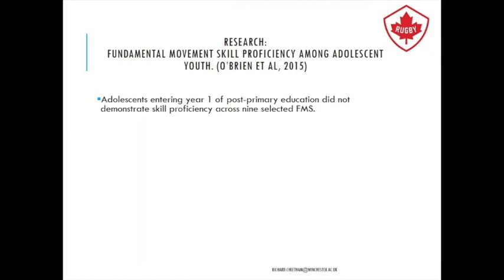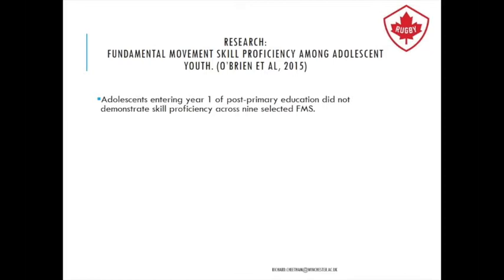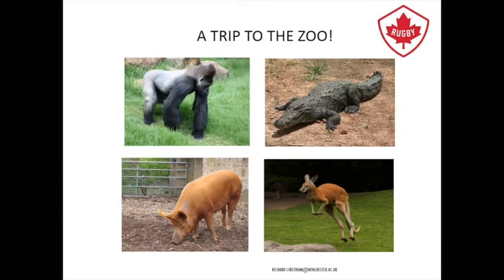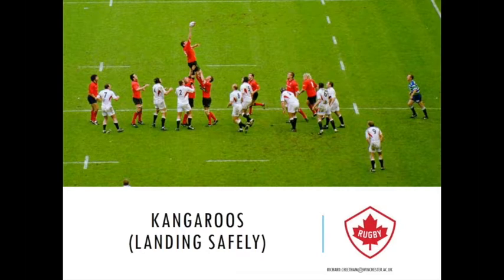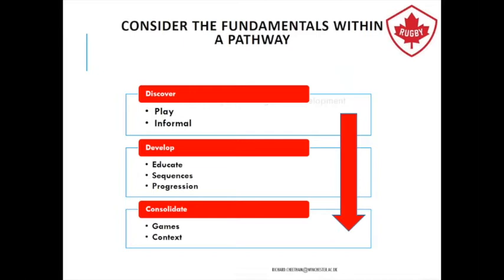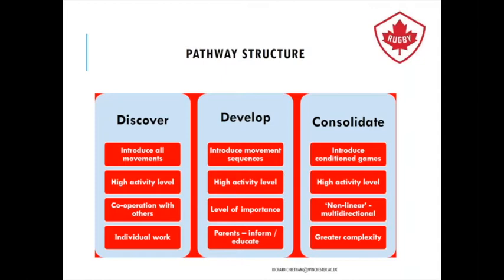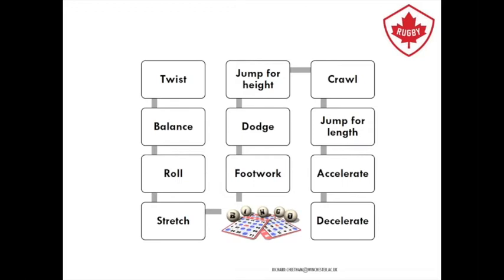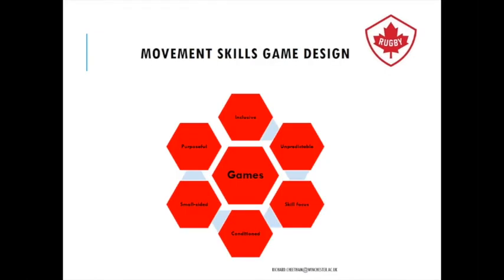Movement Fundamentals: Developing Skills for Rugby